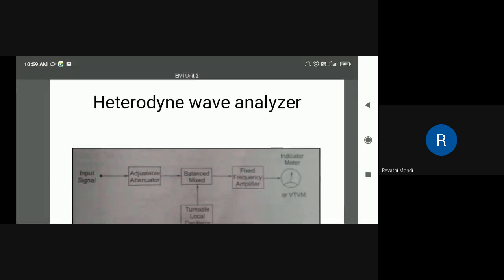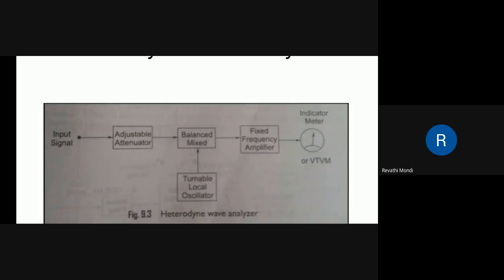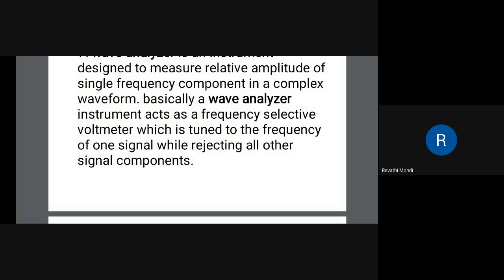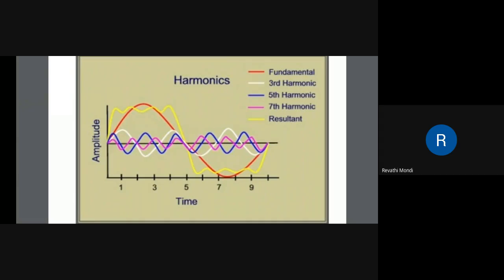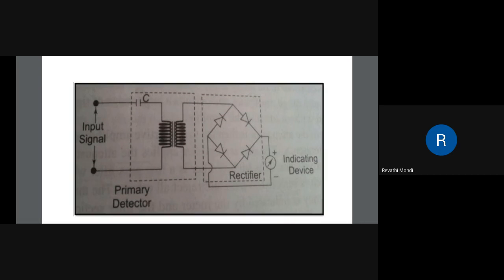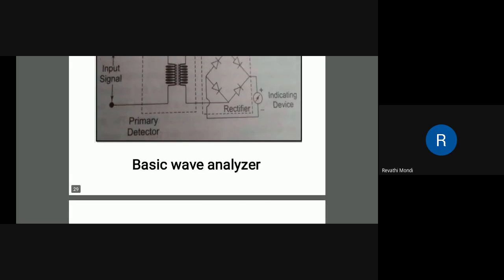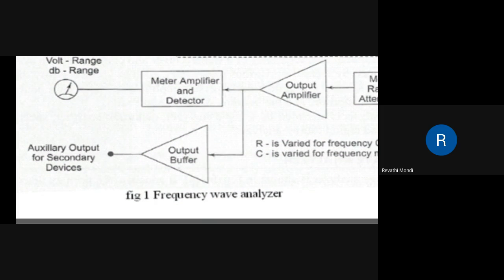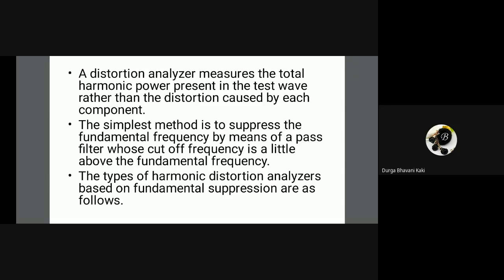ELECTRONIC MEASURMENTS AND INSTRUMENTATION | WAVE ANALYZER'S | HETERODYNE | FREQUENCY | HARMONIC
WAVE ANALYZER'S :
 HETERODYNE  WAVE ANALYZER
  FREQUENCY   WAVE ANALYZER
 HARMONIC  DISTORTION  WAVE ANALYZER